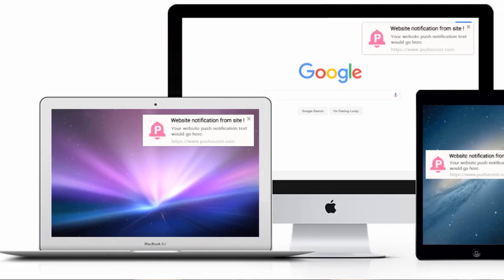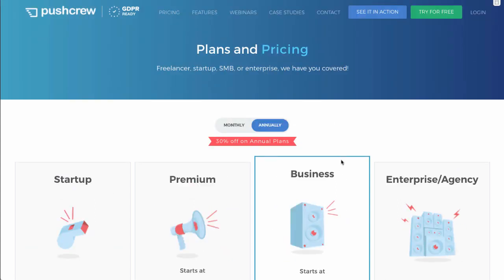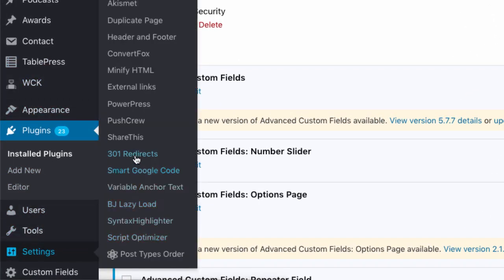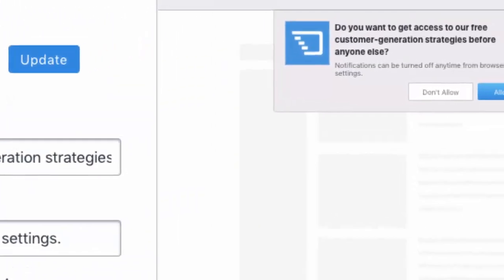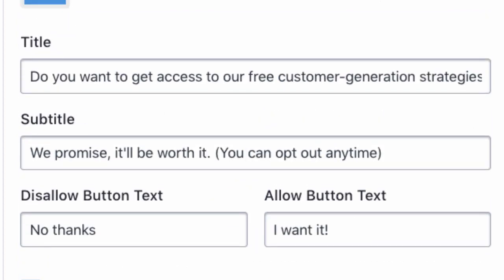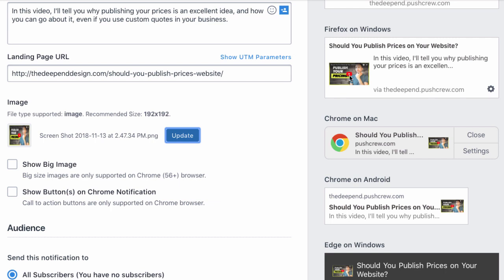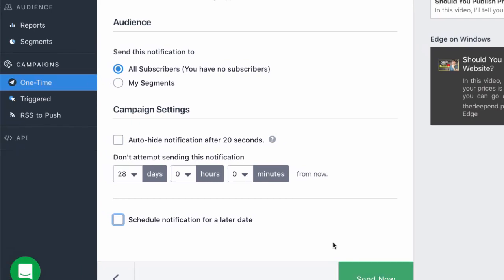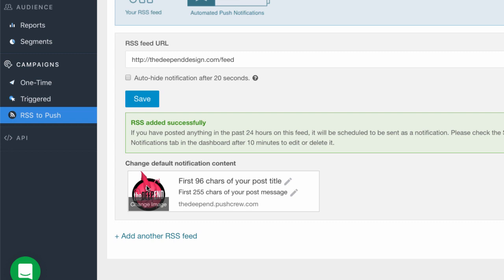Website Push Notifications: Grow Your Customer Audience For Free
Most people who visit your website probably won't ever come back — without some clever promotion. Now there's a cool way to alert your previous site visitors whenever you want to promote something new on your site. It can be a special deal, a new helpful article, or a new service you offer. Anything. This method involves using website push notifications, and I'll show you how to get it set up on your own site in minutes, with zero tech knowledge needed. Imagine being able to push a button to call back all those previous site visitors to your website again and again. It's a fantastic way to add value, and build a relationship with your potential customers, so you'll be at the top of their list when they're finally ready to buy.